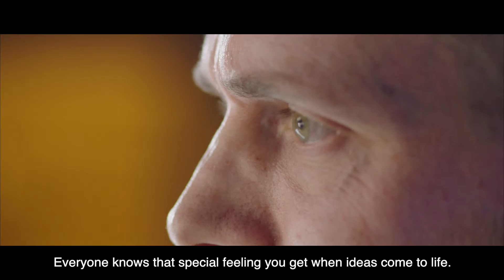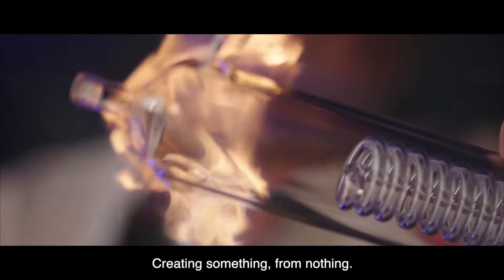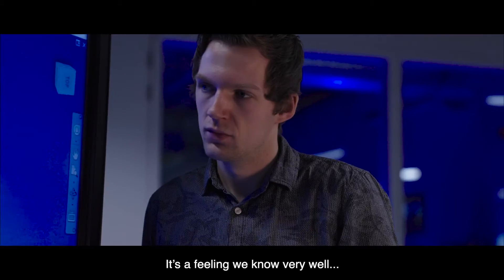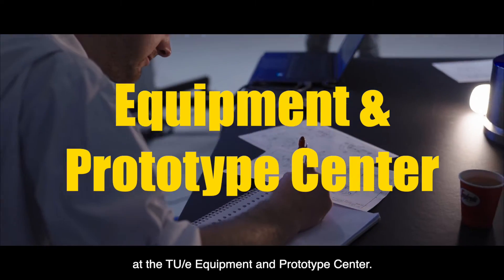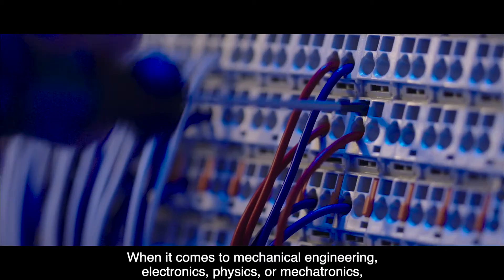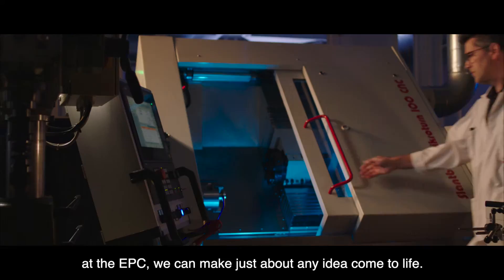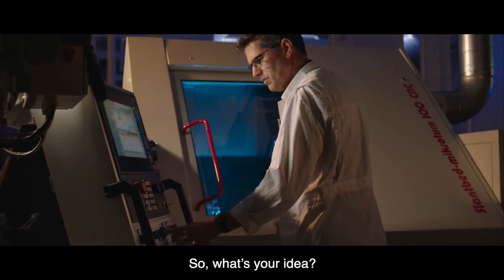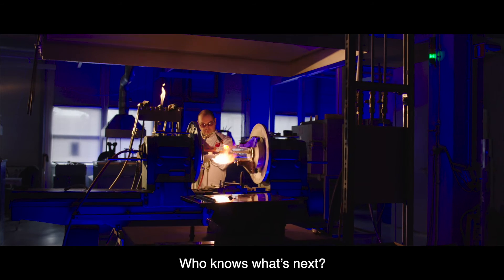Equipment & Prototype Center (EPC) | TU/e Labs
TU/e houses state-of-the-art research labs and facilities of which some are unique in the Netherlands, or even in the world. They make it possible to conduct our groundbreaking (multidisciplinary) research, to attract outstanding scientific talent, and to train new generations of engineers. Students and scientists are very welcome to use the facilities offered here.

Explore the Equipment & Prototype Center (EPC), one of TU Eindhoven's many lab opportunities.

Do you want to know more about the opportunities concerning this lab?